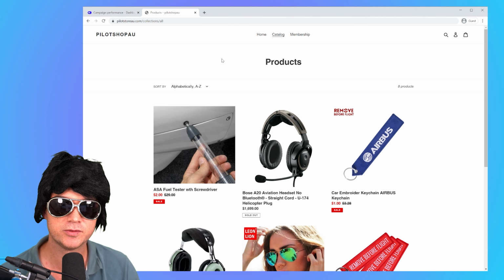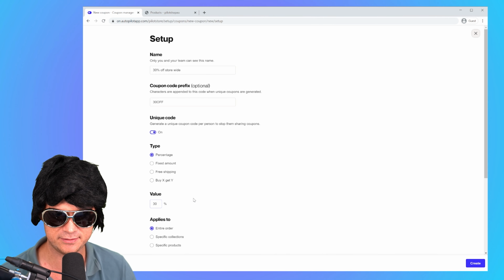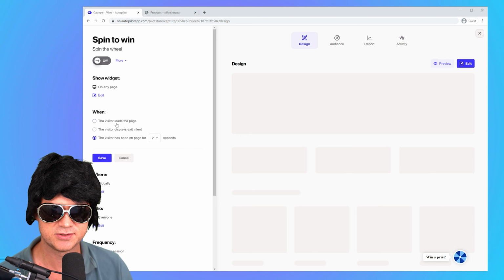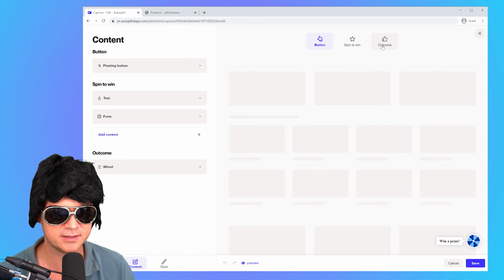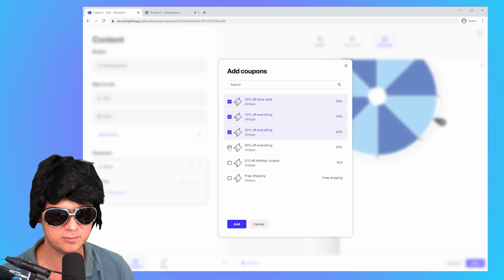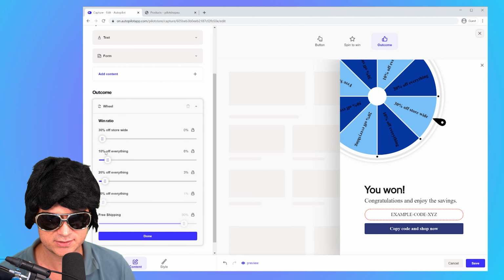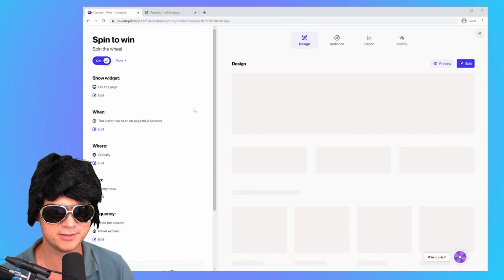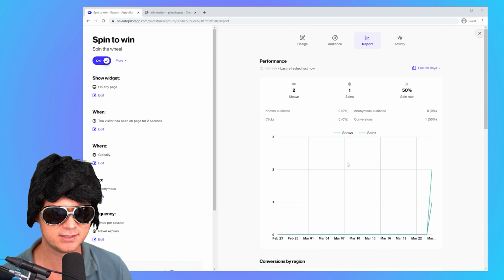Shopify Spin Wheel Tutorial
In this video I show you how to create a spin to win promotion for your Shopify store. The objective: turn visitors into subscribers and encourage them to buy.

You'll learn all the steps to setup the Spin to Win capture widget on your Shopify store using Autopilot. You'll also see me dressed in an Elvis wig and dance poorly. Enjoy.

Sign up to Autopilot for free to add a spin wheel to your Shopify store